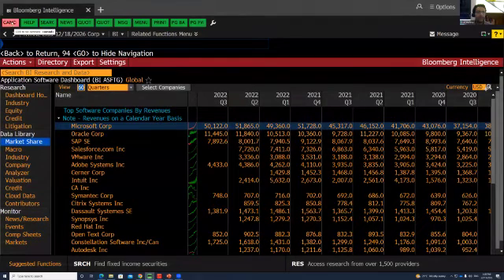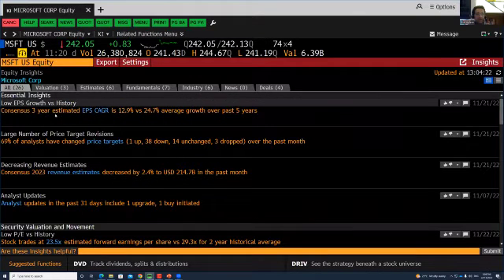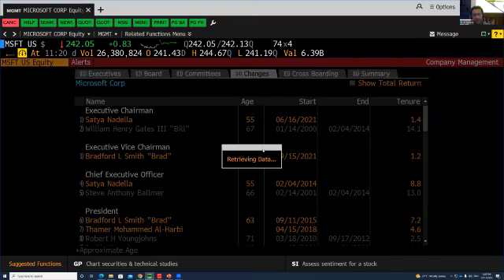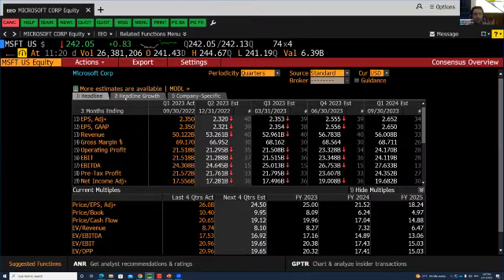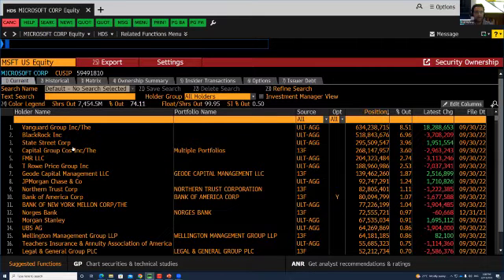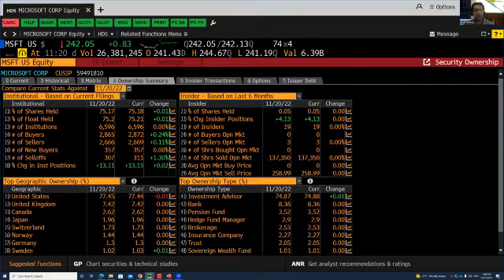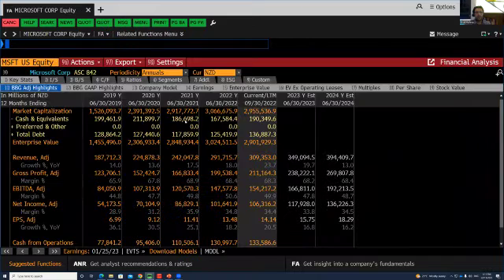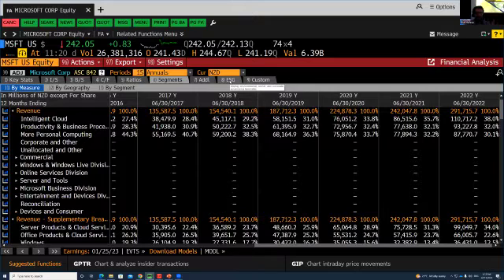Company Research using the Bloomberg Terminal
See inside a Bloomberg Terminal - as used by professional investors and traders. The level of information available is hard to imagine without seeing for yourself, we are constantly blown away by things you can find out on these!

Massey students that are able to come into the room, will find easy and convenient access to data for your assignments - including key ratios needed for analysis reports, as well as the Bloomberg Markets Concepts course, and the new ESG certificate, both free of charge to Massey Students!!

Massey distance students - enquire about access to the courses!